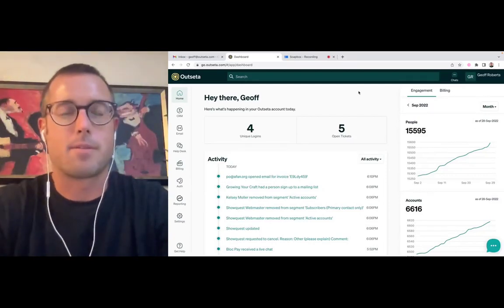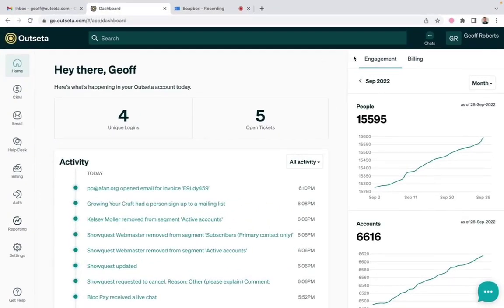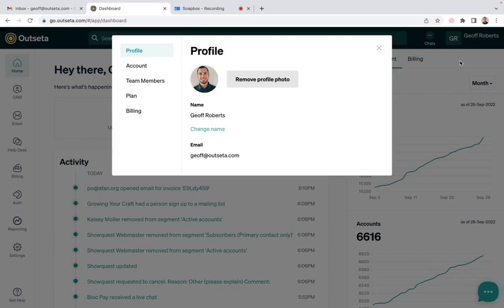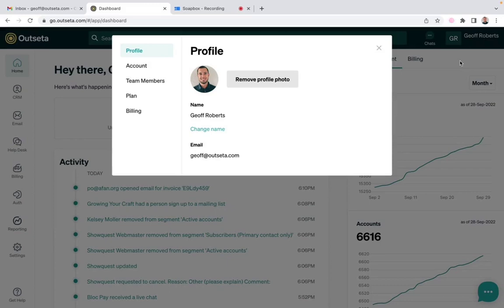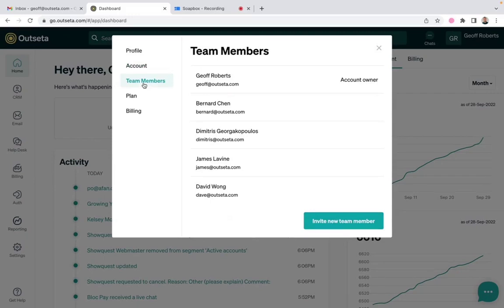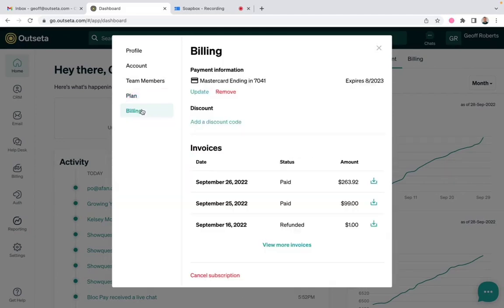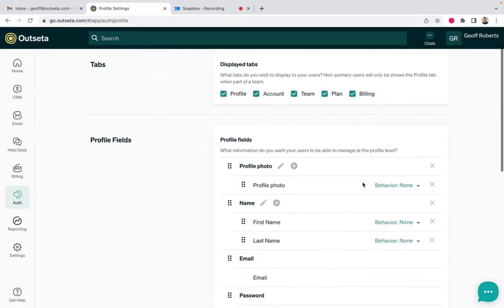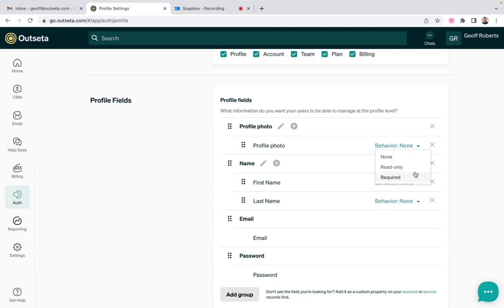Outseta Customer Billing Portal & Profile Embed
Geoff demos Outseta's self-service customer billing portal and user profile feature. This can be implemented with your product or site completely without code and allows a logged in user to:

-Upgrade, downgrade, or cancel their subscription
-Update their credit card info
-View invoices
-Maintain a personal user profile
-Maintain a profile of information about their business

User profiles sync with Outseta CRM, so users can update their own information that you can then pull into your product or onto your website pages. The portal will also automatically hide itself and only show to an authenticated (logged in) user.